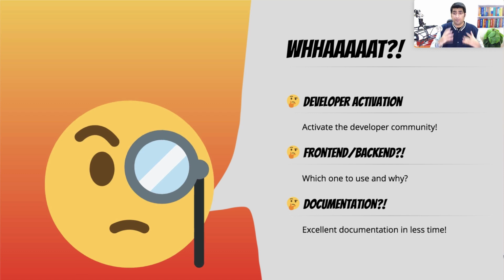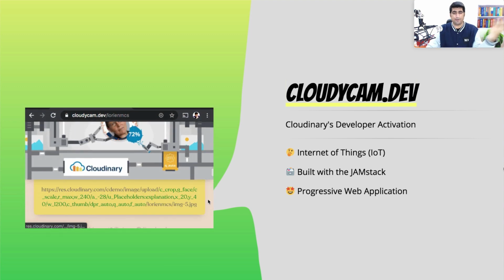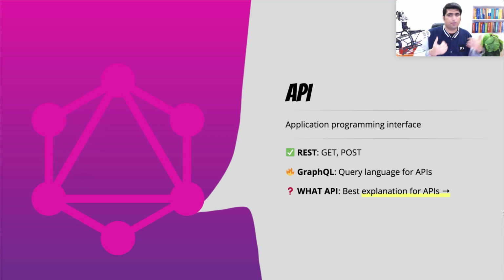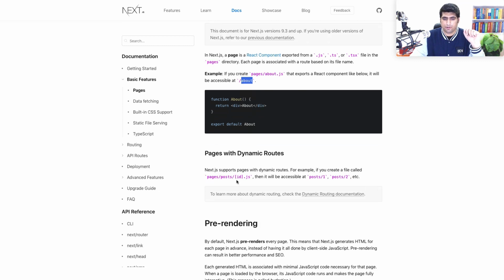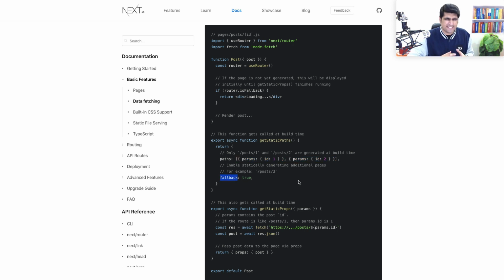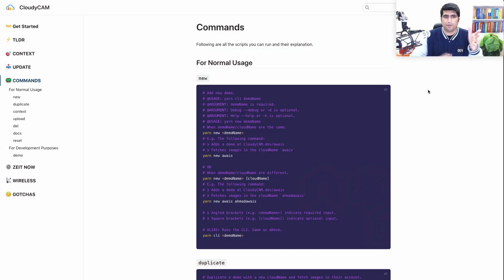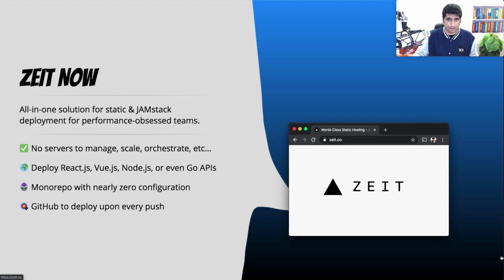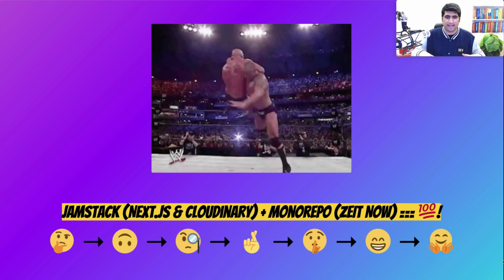Performant JAMstack for everyone at WordSesh APAC 2020 by Ahmad Awais [Talk]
Ahmad Awais talks about his decision making when it comes to building a full-stack JAMstack application which has a hybrid static and dynamic nature with cutting edge tech like React.js, Next.js, GraphQL, Vue.js, VuePress, and whatnot.

Peace! ✌️